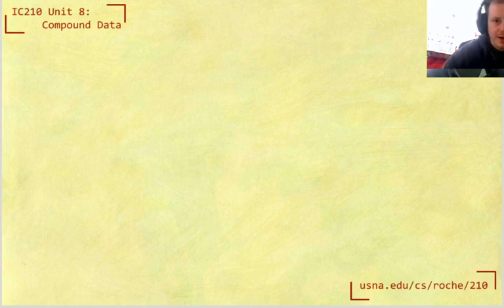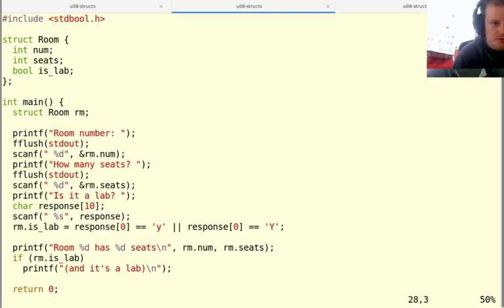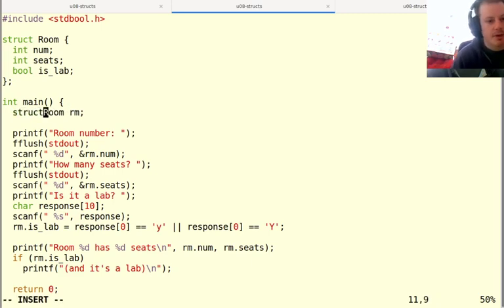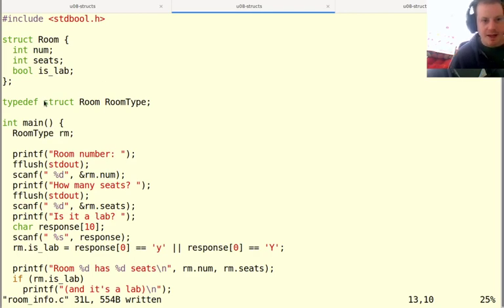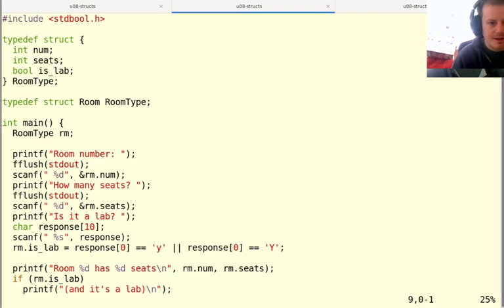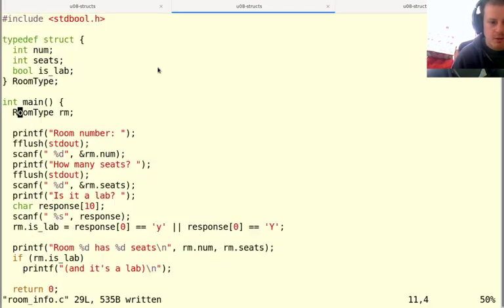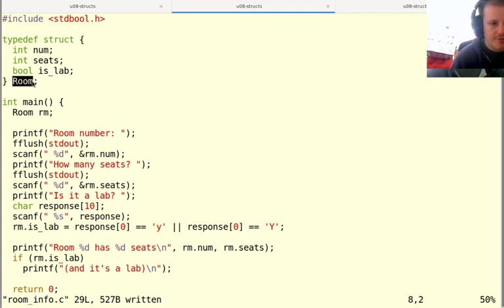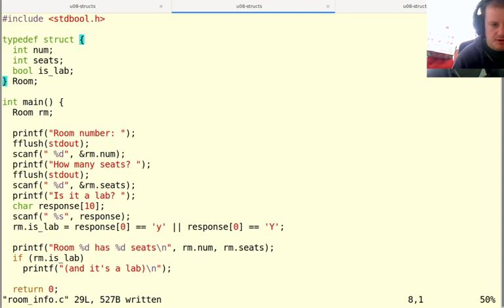IC210 Unit 8: typedef struct